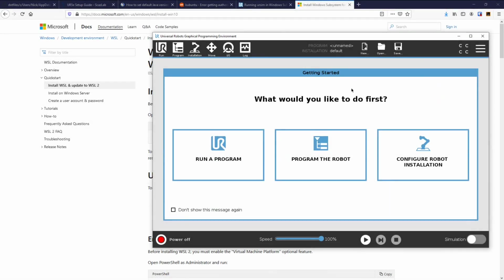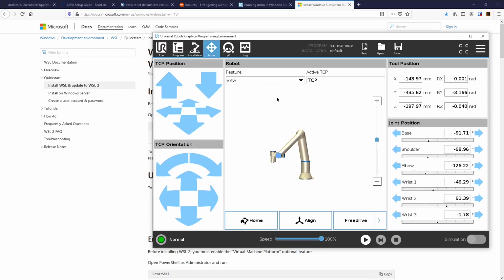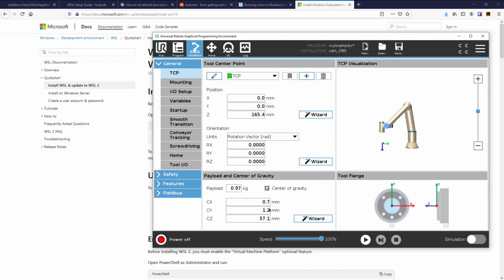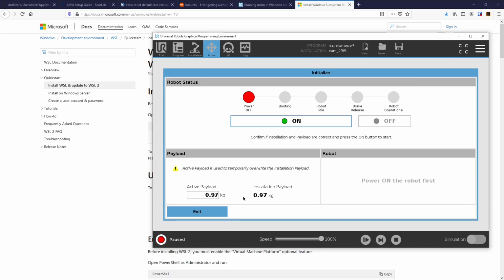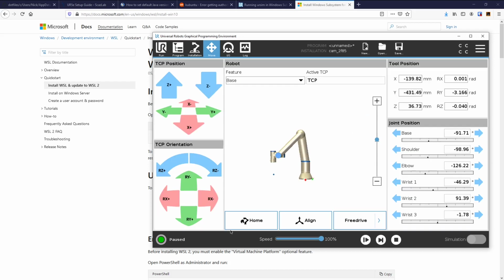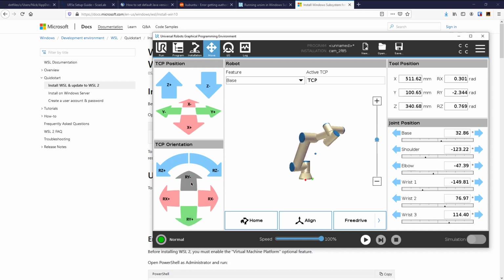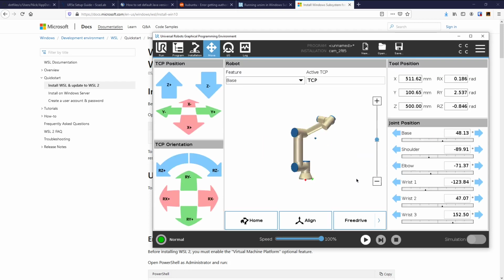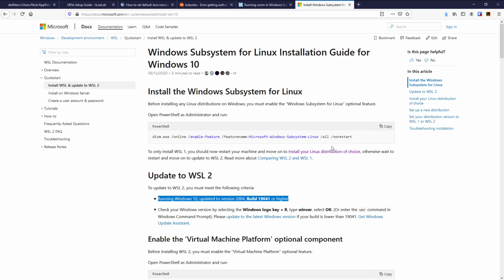URSim - UR5e Simulation Operating in Windows 10 WSL 2 Ubuntu 20.04 LTS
Short Video showing the simulated UR5e robot with an offset TCP and move commands.
The URSSim software is installed on Windows 10, using the Windows Subsystem for Linux, running Ubuntu 20.04 LTS from the Microsoft app store. The X windows server is VcXsrv.